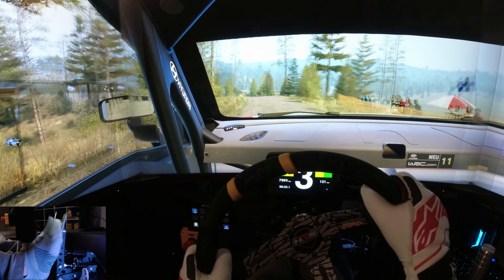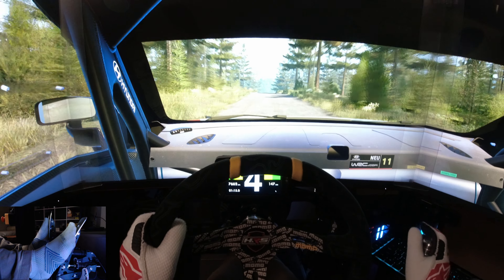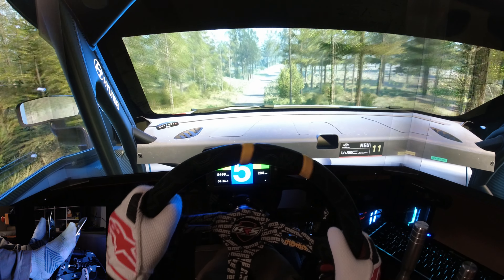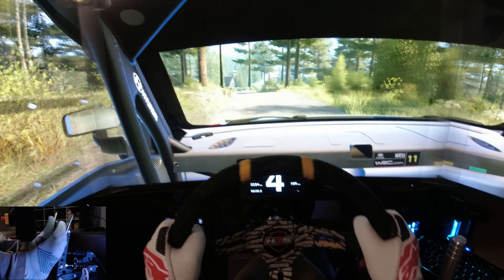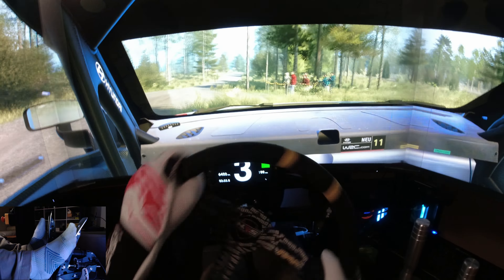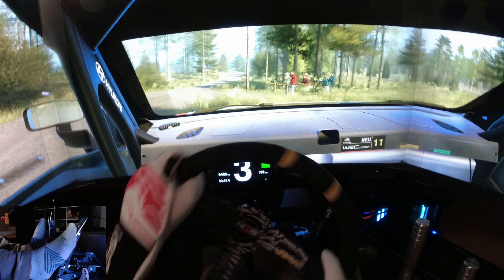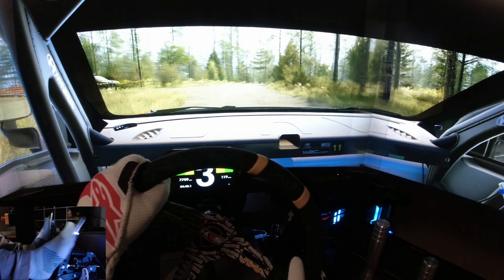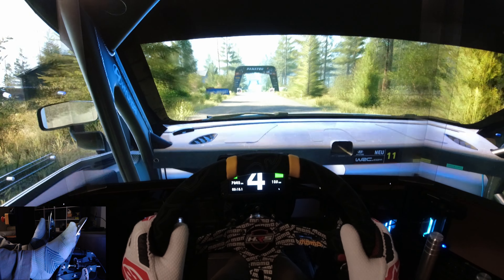EA Sports WRC | Hyundai i20 N Rally1 | Secto Rally Finland Leustu 11.09km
Sim:
Simucube 2 Pro with HRS Xero Play QR
Momo Ultra 350 wheel
Simcore DS5 Dash
Heusinkveld Sprint Pedals
Trak Racer TR160
BJ Sim Racing Shifter & Handbrake
Sparco QRT Evo Seat

PC:
AMD 5900x
ASUS TUF RTX 3080
32GB RAM
Triple 32" AOC 1440p monitors
ASUS ROG Bezel Free Kit